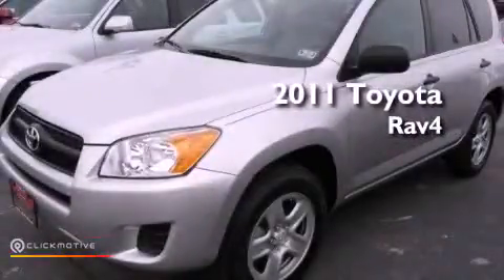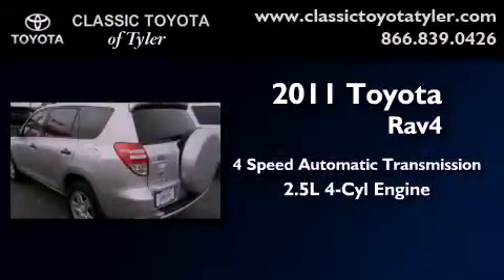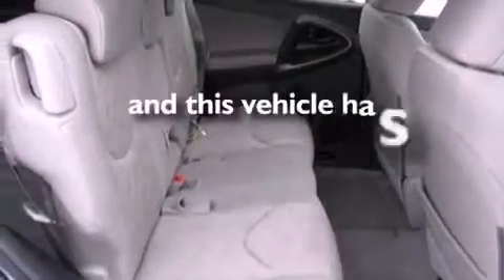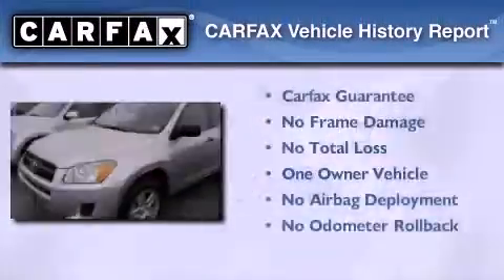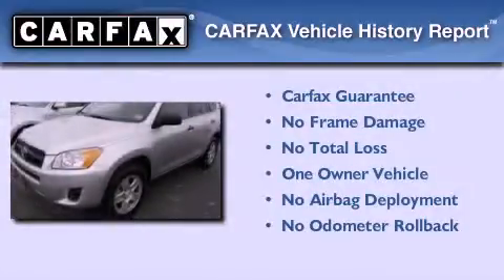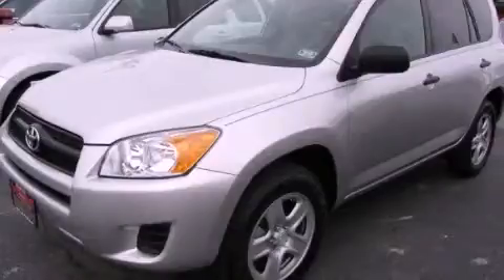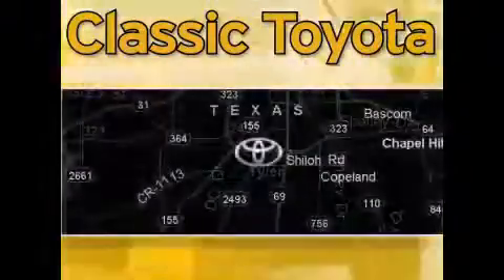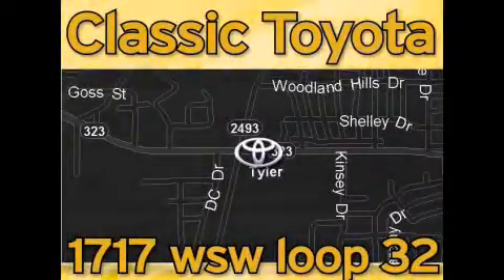2011 Toyota Rav4 Tyler TX 75701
Year : 2011
 Make : Toyota
 Model : Rav4
 Engine : Gas I4 2.5L/152
 Trans . : Automatic
 Exterior : Classic Silver Metallic
 Miles : 34,326
 Interior : Ash

 1717 West Sw Loop 323

 2011 Toyota Rav4 Tyler TX